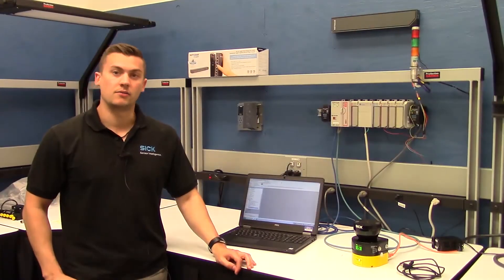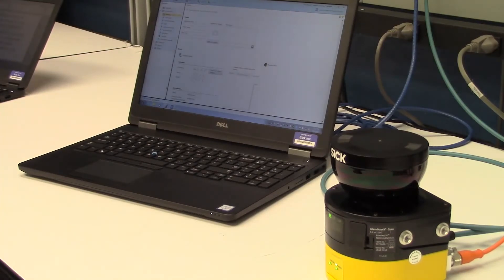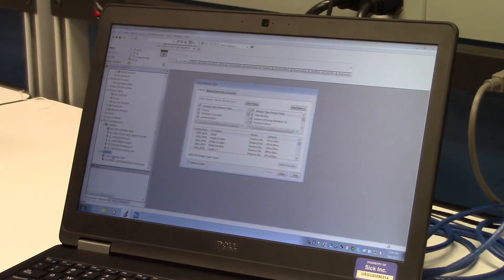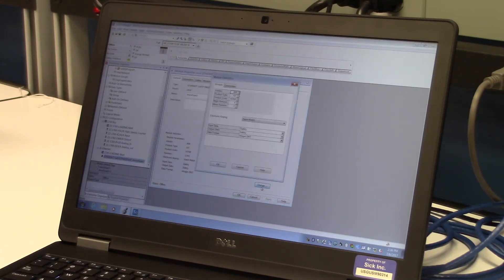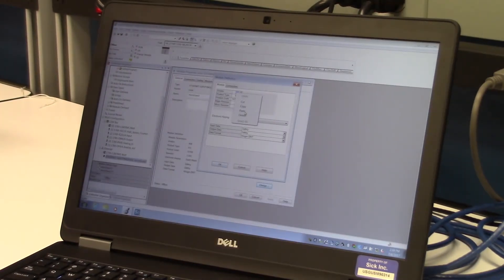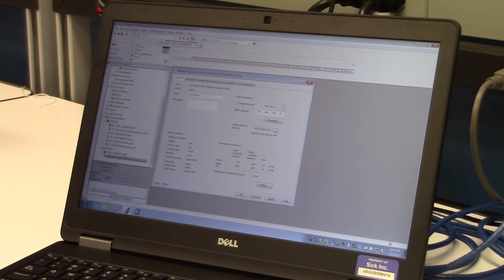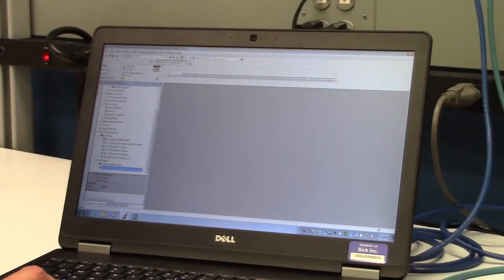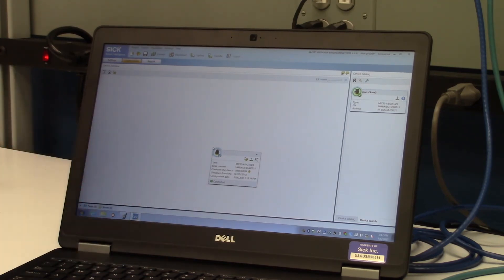microScan3 Core – EtherNet/IP with CIP Safety Demonstration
This brief overview video demonstrates how the microScan3 Core – EtherNet/IP with CIP Safety integrates directly to a PLC.

The microScan3 Core EIP improves Smart Connectivity by offering onboard EtherNet with CIP Safety. This industry first feature, allows for direct integration to a safety PLC such as Rockwell Guardlogix or compact GuardLogix.

The ability to directly integrate to a safety PLC reduces wiring, increases the diagnostic information available, and with CIP Safety, safety signals are transmitted via Ethernet.

In addition, the integration to a safety PLC enhances the functionality of a device. In the mS3 Core EIP the possibility of 4 simultaneous and independent fields, SIM4, is possible. As well as up to 8 freely configurable fields.